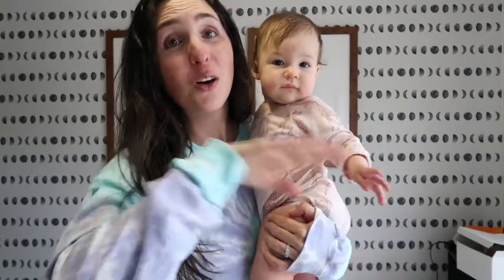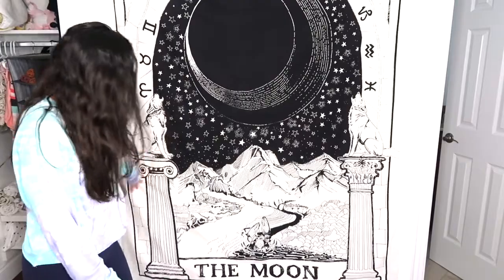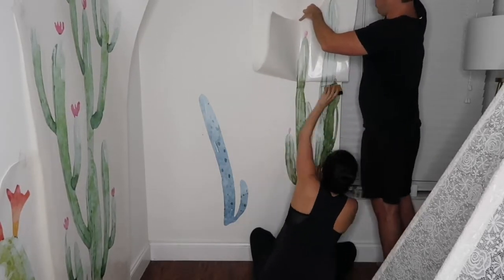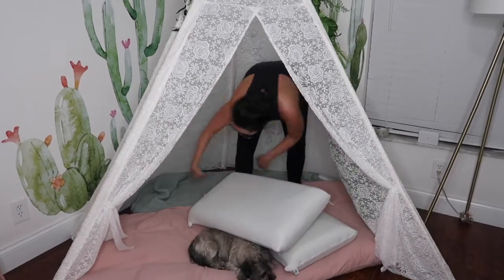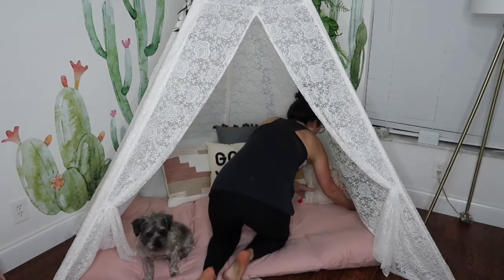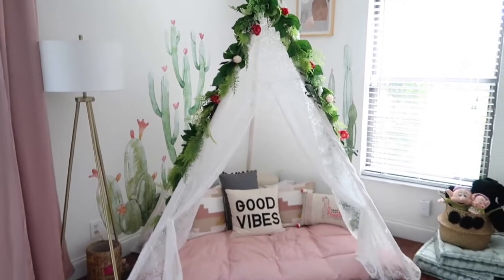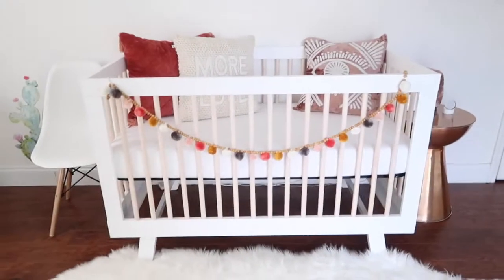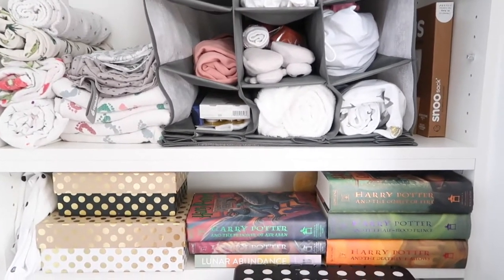BABY GIRL NURSERY TOUR | Desert Moon Neutral Boho Themed Decor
Thrilled to share baby girl's updated nursery today! We switched her room and stuck with a fairly neutral boho-moon theme. In this episode I share some of our nursery tips and hacks to create a space that feels like yours on a budget.

SHOP BABY GIRL’S NURSERY & THIS VIDEO:
My tie-dyed shirt
Phases Of The Moon Prints
IKEA Picture Frames
Crib Mattress
Basic Crib Sheet
Velvet Eye Pillow
Velvet Solid Stitched Pillow (similar, just without tassels)
More Love Pillow
IKEA Dresser
Hatch Changing Pad / Scale
Three Tier Macrame (most similar)
and the one I'd get if I'd seen it sooner
Cuddle + Kind Dolls
Moon Salt Lamp
Eucalyptus Twig in Bear's Lap
Woven Basket (similar /// Just DIY your own poms using this
Velvet Floor Pillows
Lace Teepee
Green leaf garland
Pink Pillow Floor Mat
Southwest Geo Throw Pillows
Llama Pillow (similar)
Purple pom pom pillow
Good Vibes Pillow (similar)
Cactus Wall Decals
Velvet Tapestry - The Stars They Guide Us, They Do Not Bind Us
Mandala Pink Rug
Faux Fur Runner
Mint Fan
Moon Tapestry
Brass Tripod Floor Lamp
Curtain Rod
Blackout Curtain
Velvet Curtain
Copper Drum End Table
Celestial Eye and Moon Banner
Baby Monitor
Hanging Shoe Rack
Electric Nail File
Weleda Skin Care
Burts Bees Diaper Cream